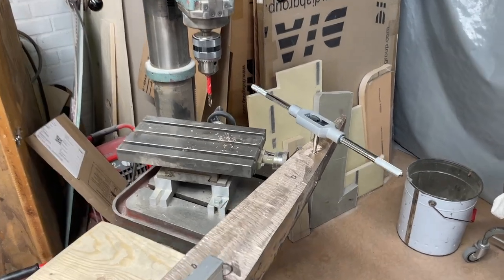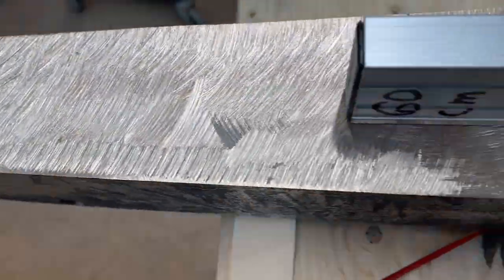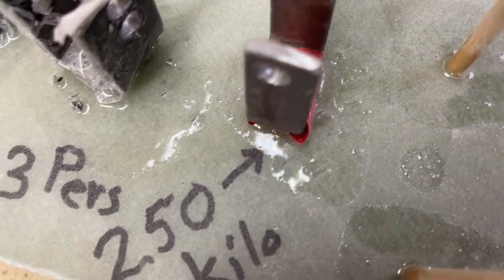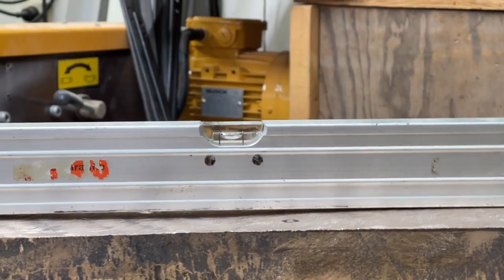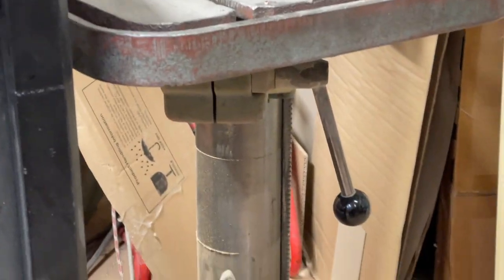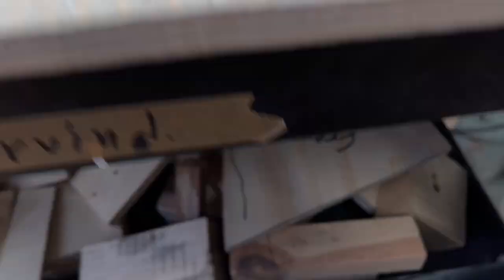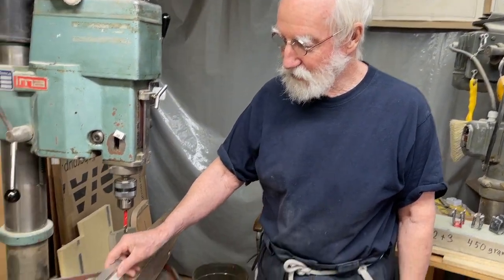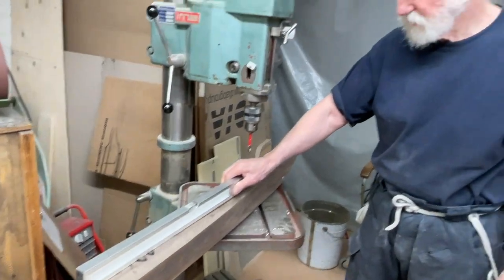24 April 2023 Work on the ballastkeel